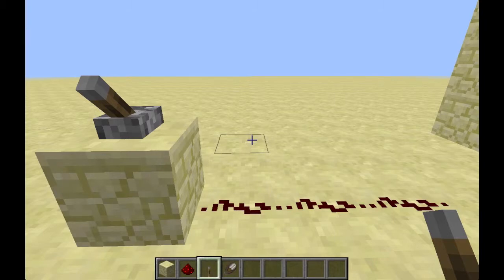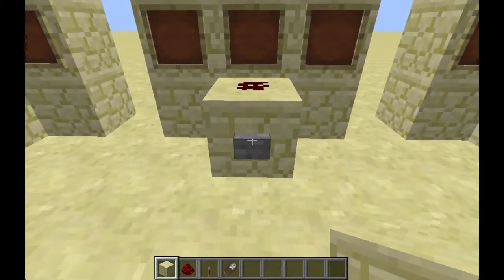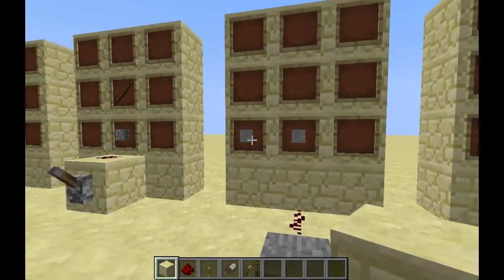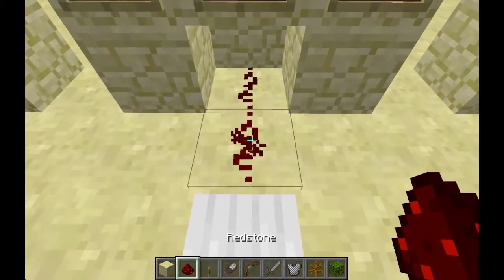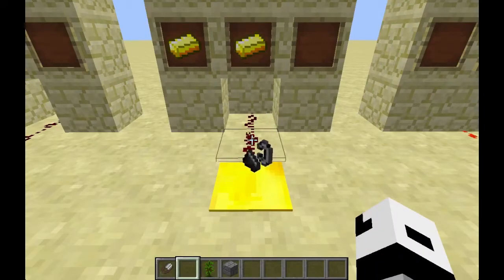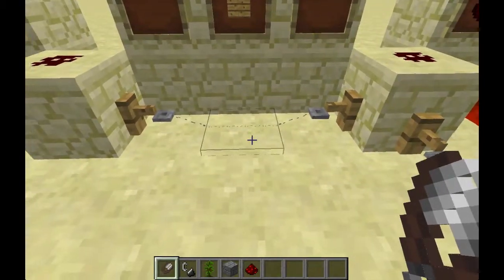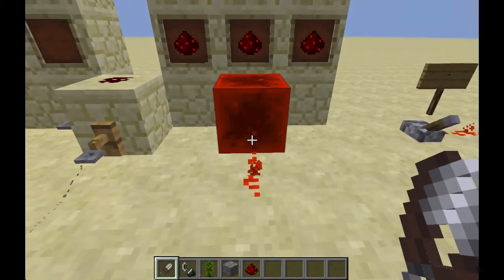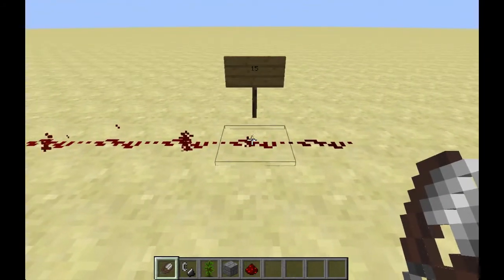Redstone For Dummies #2 - Inputs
Yes, I know, that's some really basic stuff but we have to see it :P